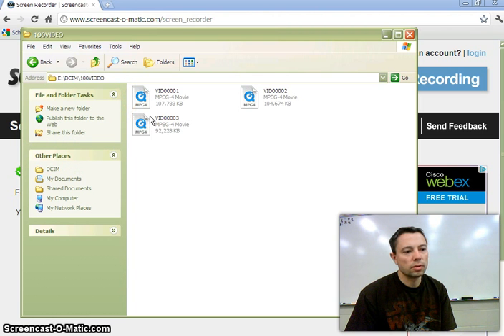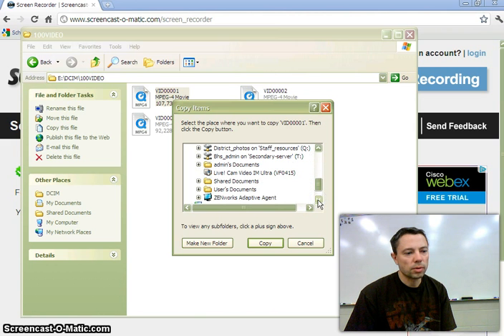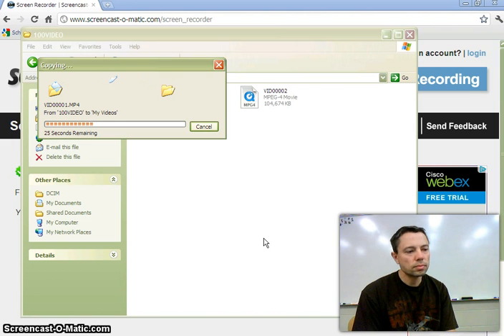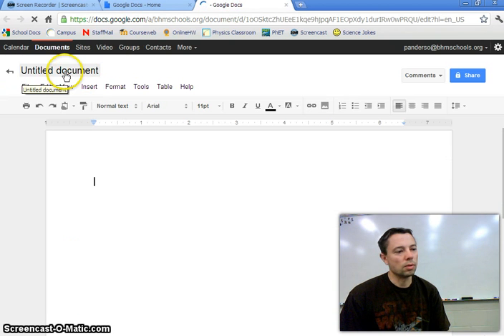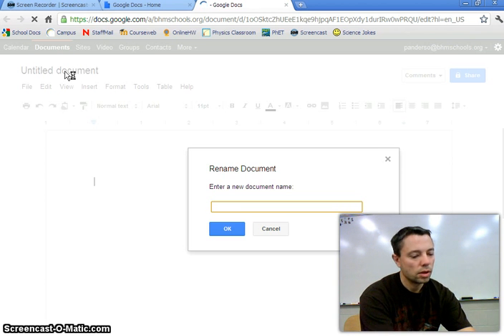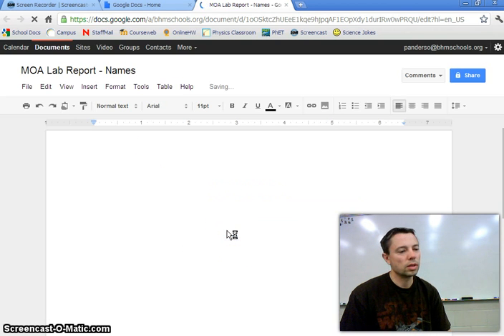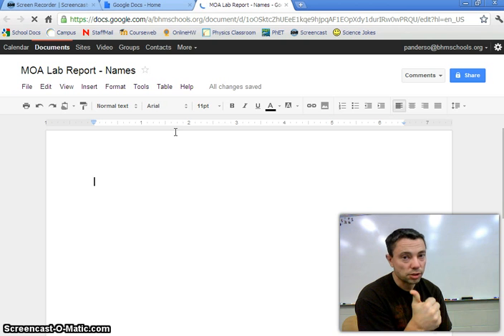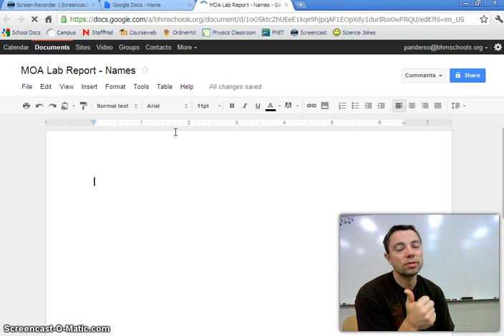Sub Plan 1